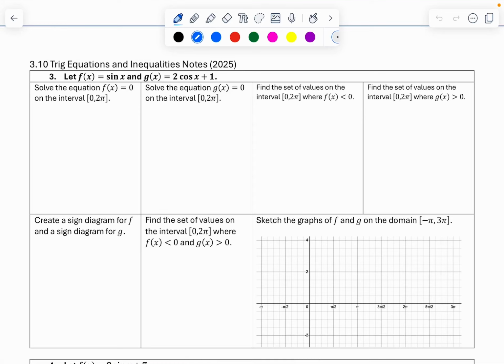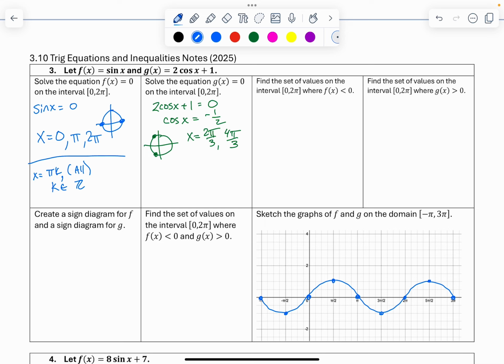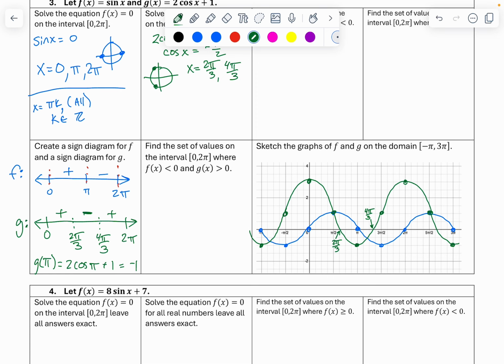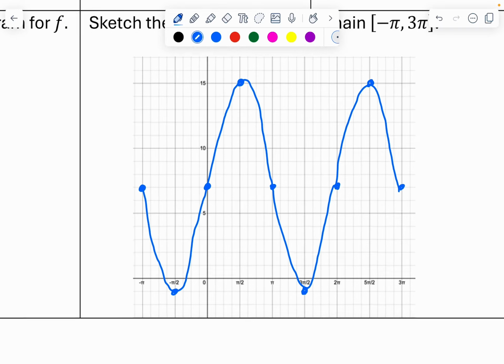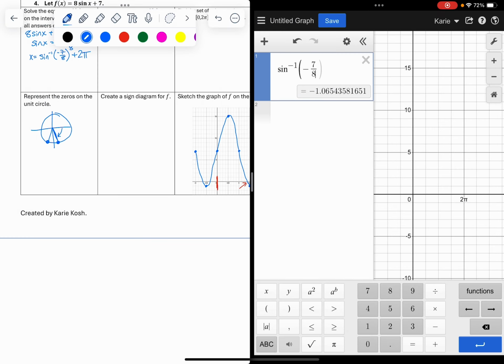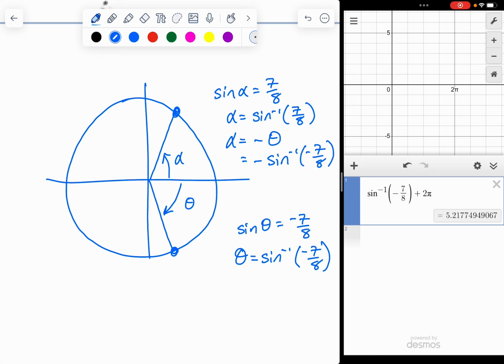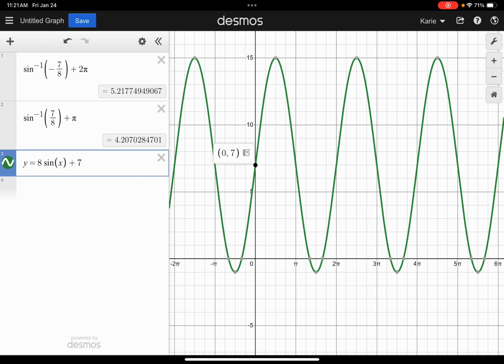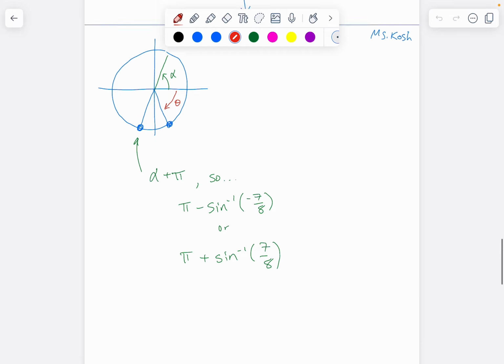AP PreCal 3.10 Trig Equations and Inequalities (2nd of 2 videos)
Ms. Kosh solves trig equations and inequalities for AP PreCal. She connects sign diagrams, the unit circle, and trig graphs to answer the question.